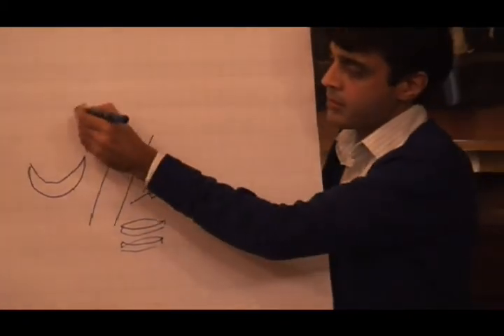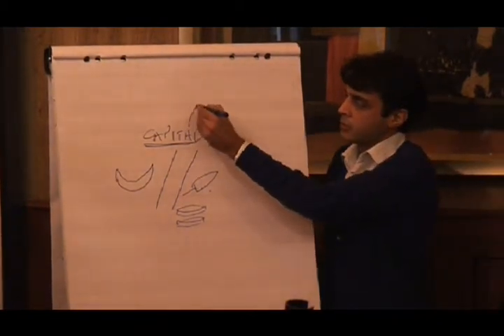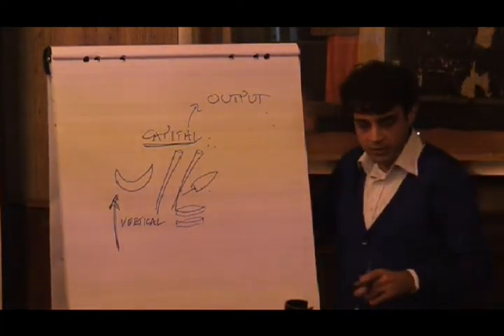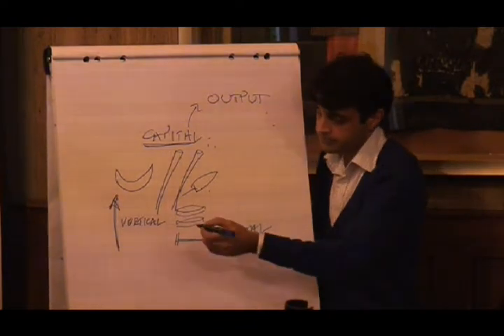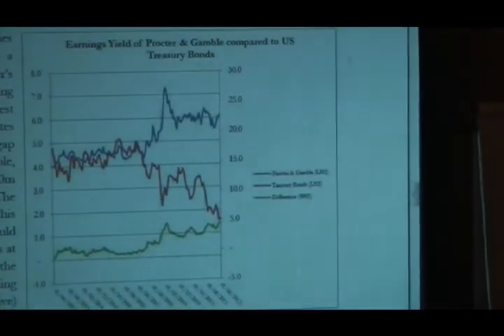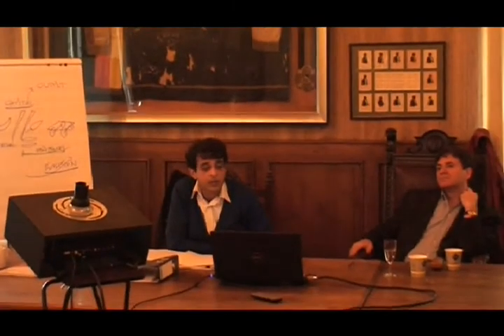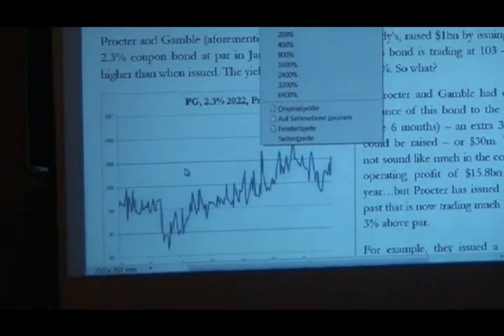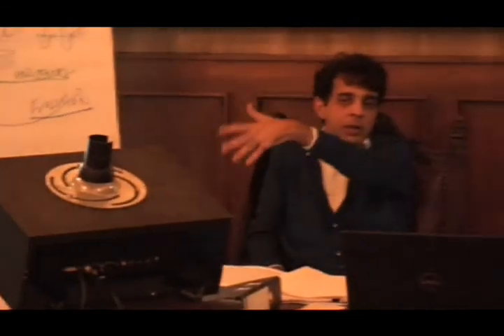Part 5 - Sandeep Jaitly - Course V - Marginal productivity of capital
Critique of Mainstream Austrian Economics (Course V)

1932. He graduated from the Loránt Eötvös University of Budapest in mathematics in 1955. He left
Lecture given in September 2012 in Munich, Germany

Additional Documents:

Scedule of Course V:

Course Material by Prof. Fekete
"Critique of Mainstream Austrian Economics"

Interview with Sandeep Jaitly

If you like, you can show your appreciation by checking out our sponsor’s website and their services for safe deposit boxes in Switzerland Without them the publication of the video would not have been possible.